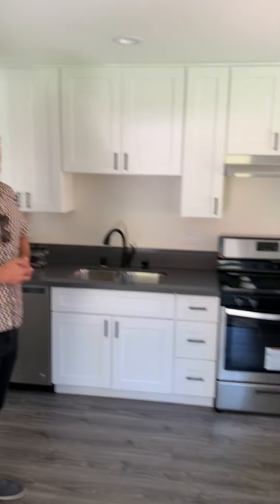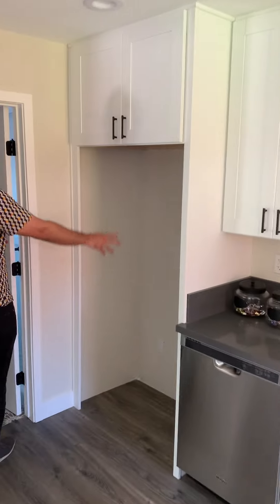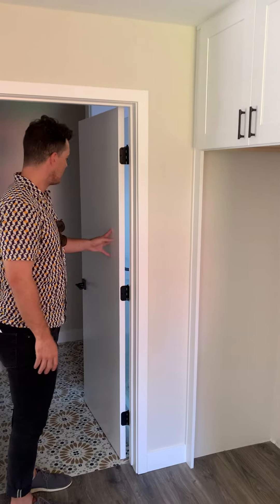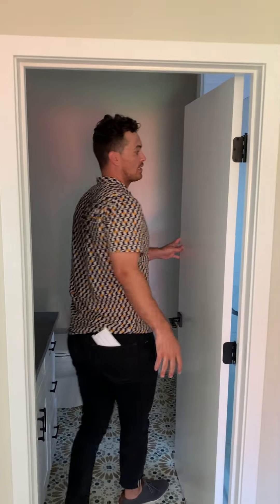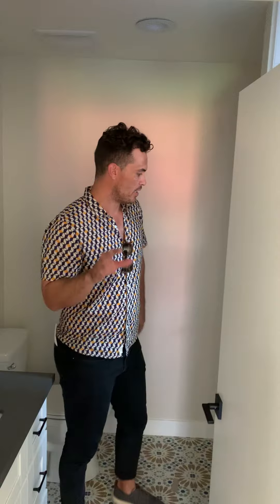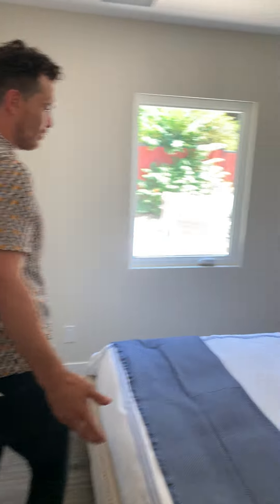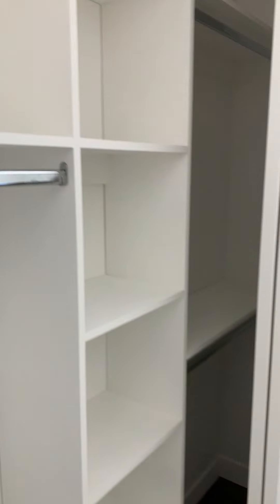ADU Walkthrough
In this video we do an ADU Walkthrough at one of our most recent projects in Altadena, CA. We built this 400 sq ft 1 bedroom 1 bathroom ADU from the ground up. It was attached to the existing detached 2 car garage.

🚧 ADU West Coast did this entire project/remodel. We tore the house down to the studs and added 1,400 sq ft of new living space and added a 400 sq ft ADU to the existing garage. This design flows seamlessly and seems larger than the 400 sq ft.